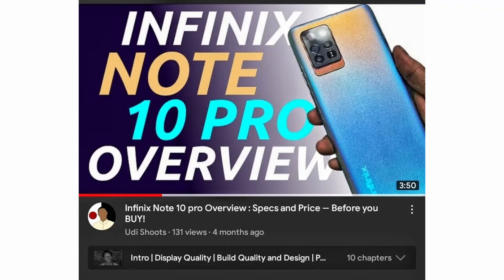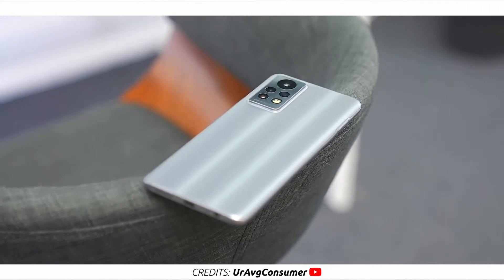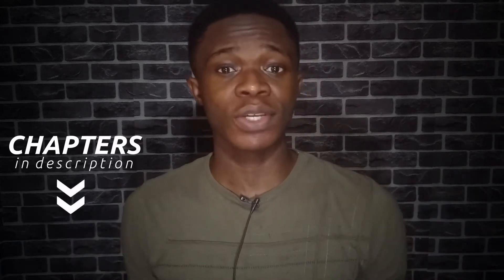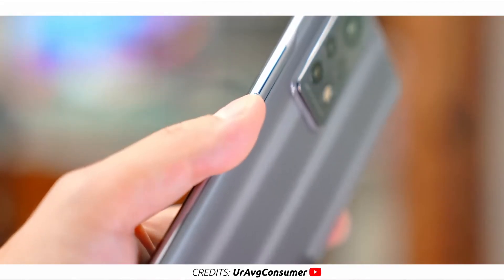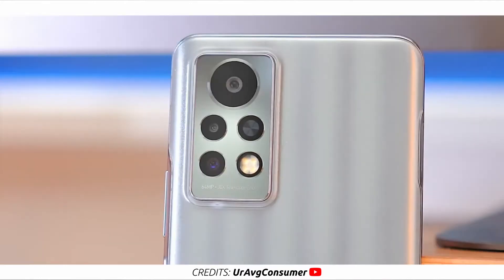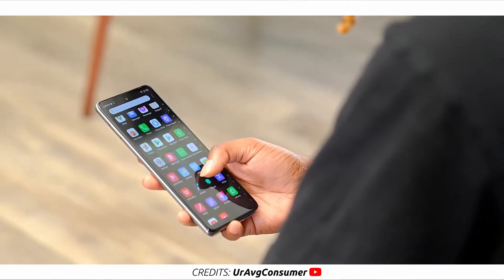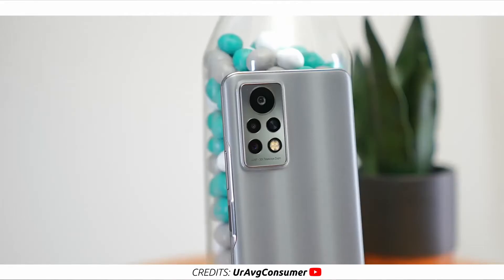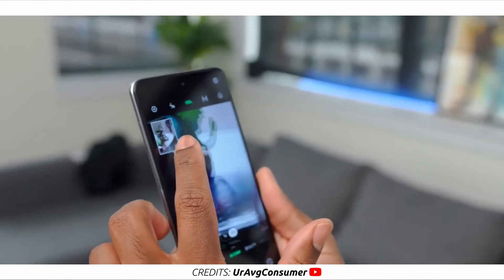Infinix Note 11 Pro Overview : Should you buy?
It seems like just a few months ago I was making a video on the Infinix note 10 pro… Oh wait it wasss just 4 months ago. And here’s infinix already releasing it’s successor. Someone should tell them to calm down. Anyway, this is the Infinix Note 11 pro. And seeing that it is not too far off from the Note 10 pro.. Is it worth the upgrading if you have Note 10 pro... Should you buy the note 11 pro?. Well, in this video I’m going to be talking about everything you should know about the infinix Note 11 pro to find out if it’s worth it for you.

=== Chapters ===

00:00 = Intro

01:00 = Design and build quality
01:20 = External features
01:59 = Display quality
02:17 = Chipset
02:40 = Software experience
02:47 = Battery and charging
02:53 = Cameras
03:18 = Should you buy the Infinix note 11 pro?
03:56 = Price

04:06 = Outro